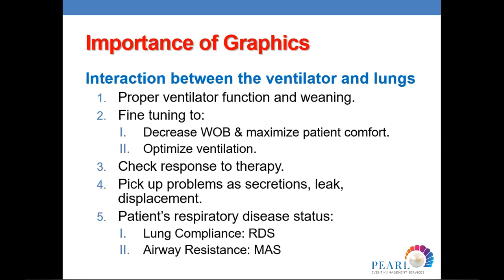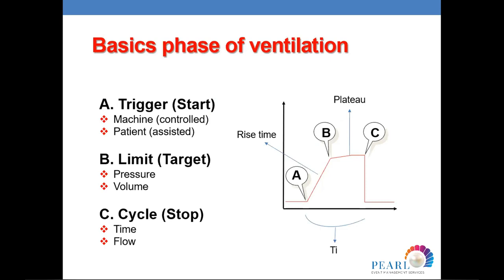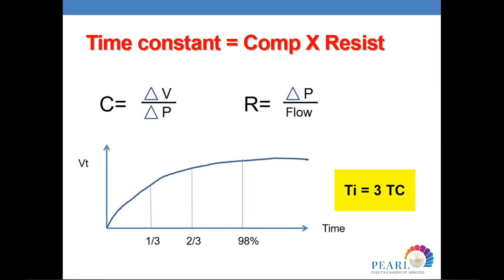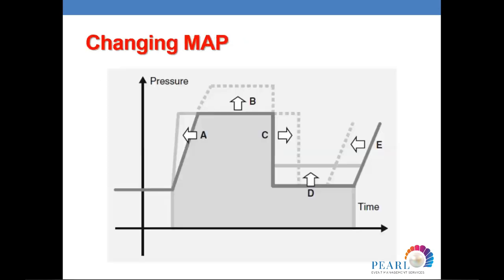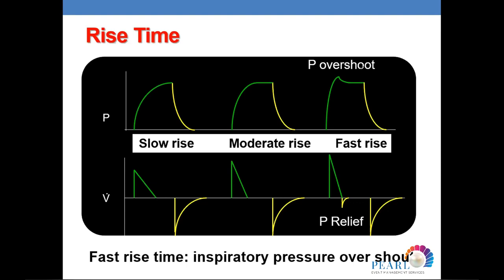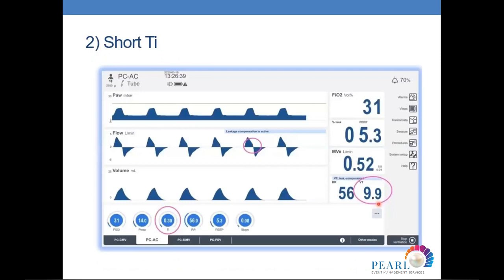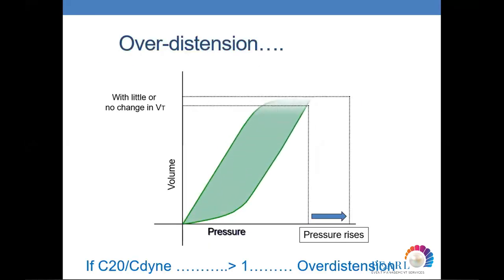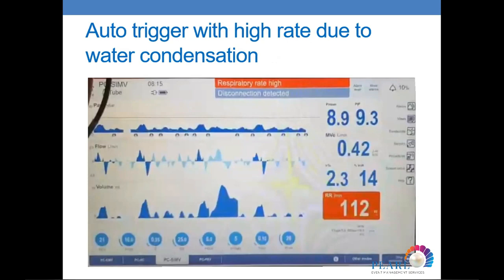Basic of Neonatal Pulmonary Graphics-Ahmad Dana 1 WNA